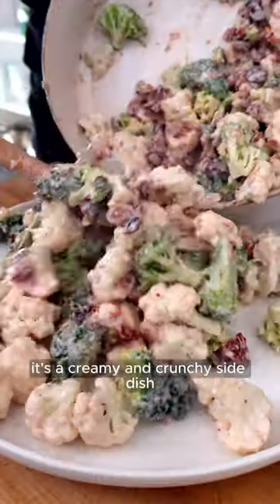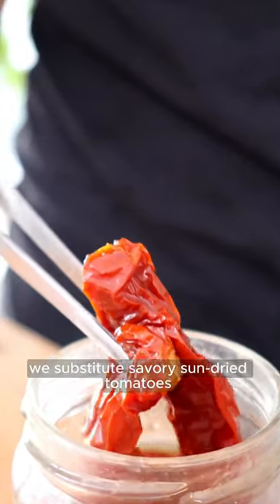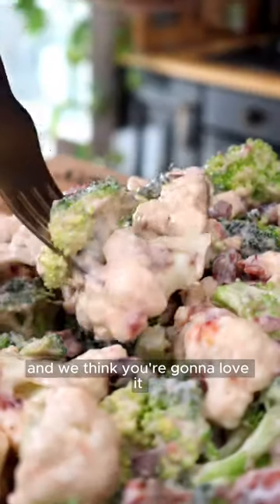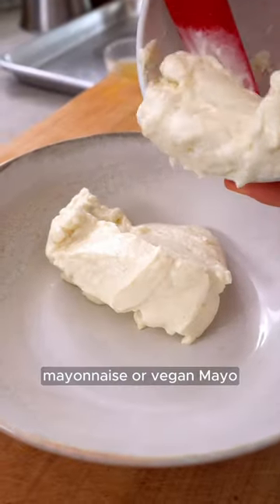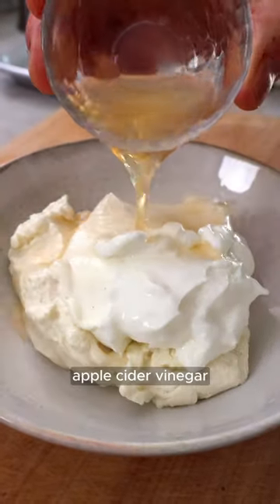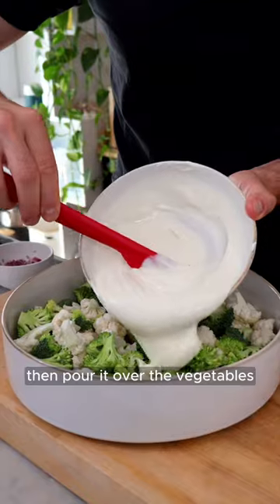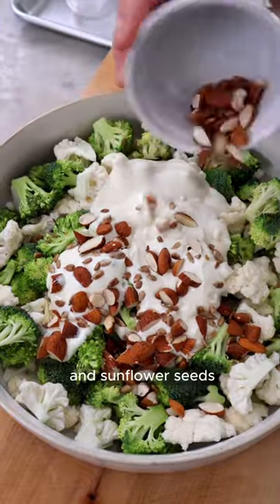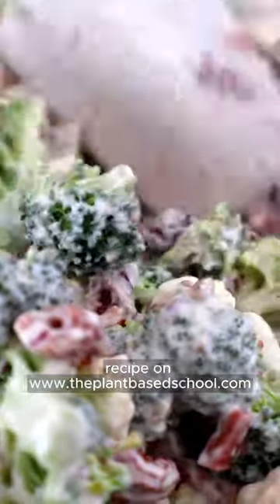Creamy Broccoli Cauliflower Salad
Our broccoli cauliflower salad is a crisp and creamy recipe that is excellent as a refreshing side dish for a special holiday meal, potlucks, and get-togethers.

You’ll love the combination of textures and flavors. The crispy veggies meet a velvety, smooth, and tangy dressing with mayo and yogurt.

⭐️ INGREDIENTS
1 small broccoli, about ¾ pound or 340 grams
1 small cauliflower, about ¾ pound or 340 grams
1 small red onion finely chopped
¾ cup sun-dried tomatoes drained from the oil and chopped
½ cup dried cranberries
¼ cup almonds toasted and chopped
2 tablespoons sunflower seeds

½ cup vegan mayo or your favorite mayo
½ cup Greek-style yogurt
2 tablespoons apple cider vinegar
1 tablespoon sugar or maple syrup
¾ teaspoon salt
⅛ teaspoon black pepper

❤️ Nico & Louise
Theplantbasedschool.com